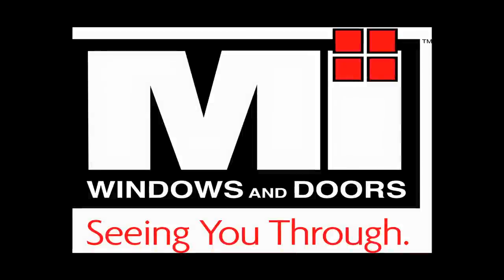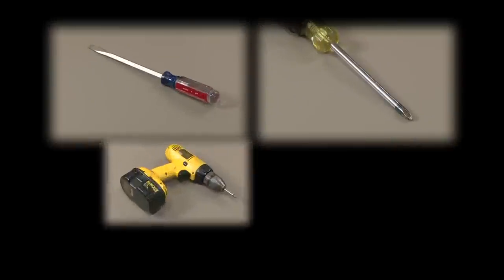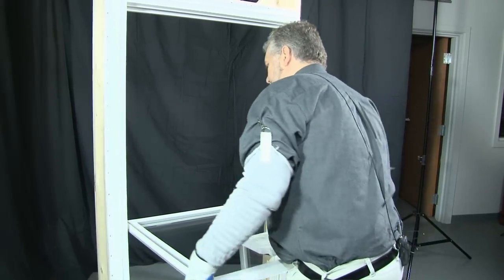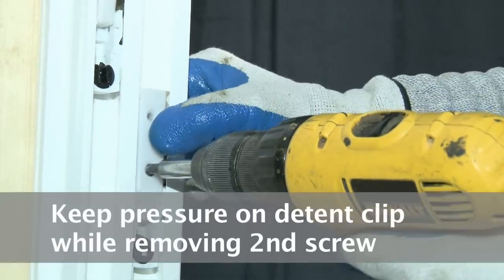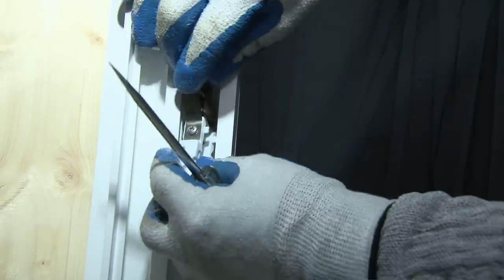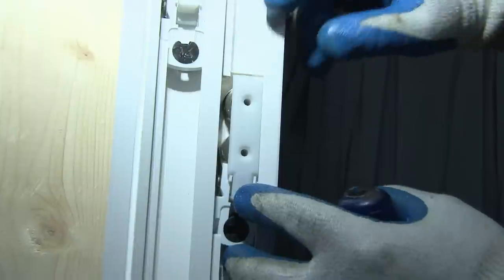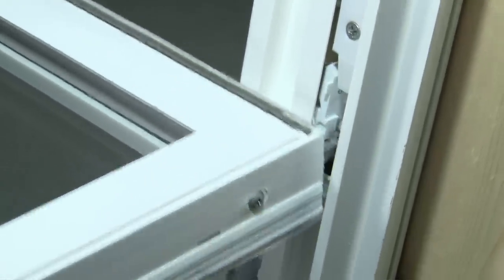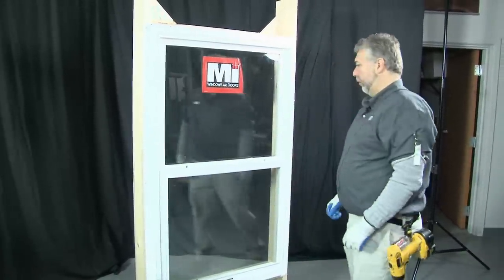How to change a coil balance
MI Windows & Doors training segment demonstrating the proper way to replace a coil balance